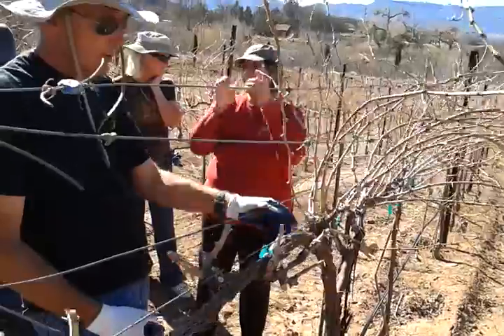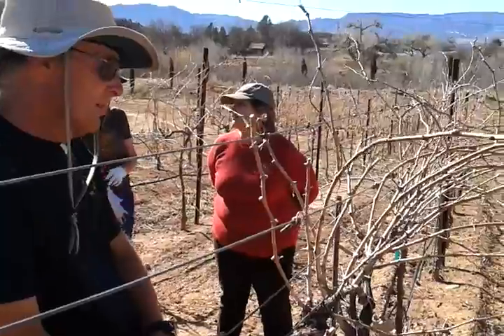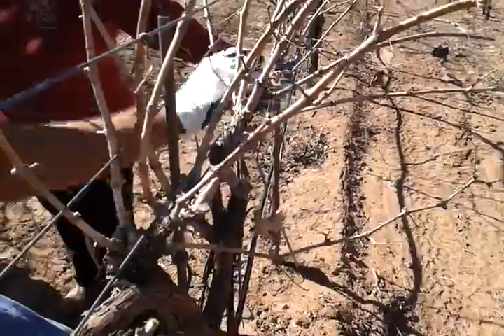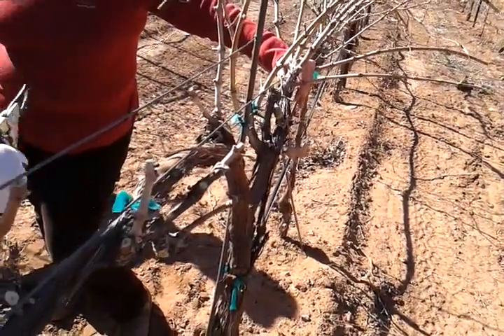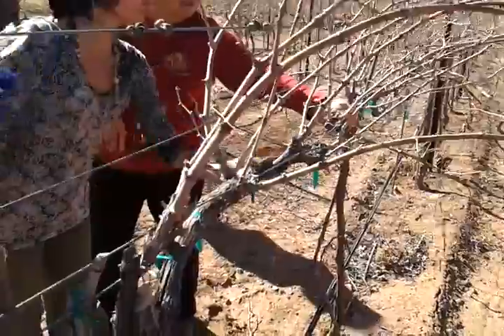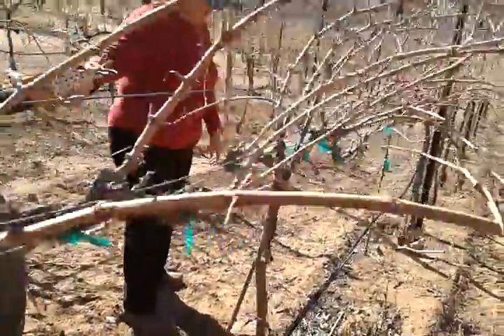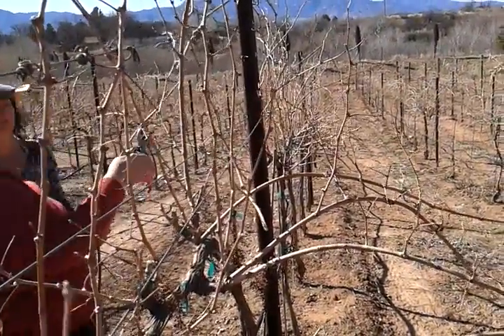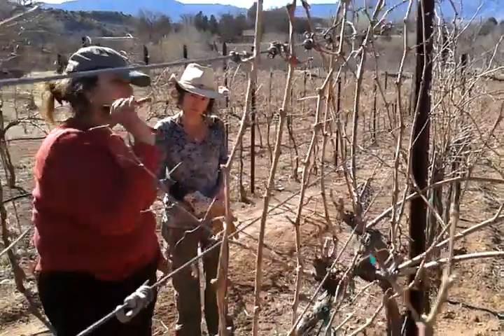Alcantara Vineyard pruning demo (3 of 3)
Barbara Predmore of Alcantara Vineyard teaches us about pruning these Sangiovese vines in Arizona.